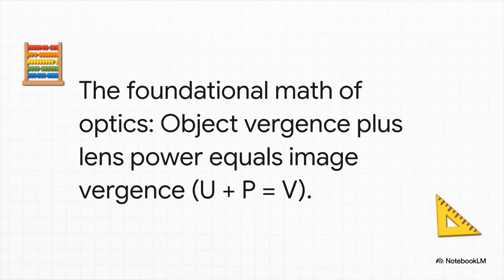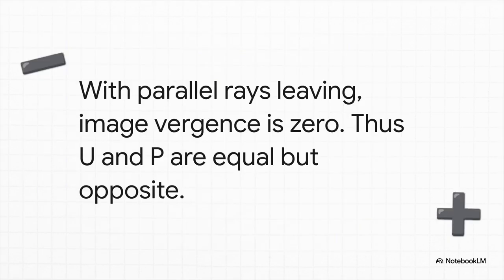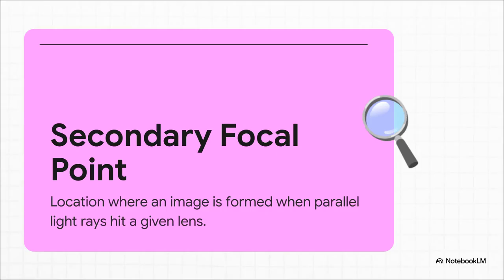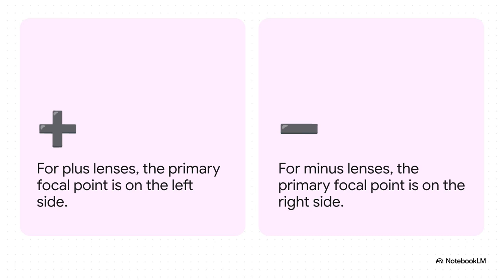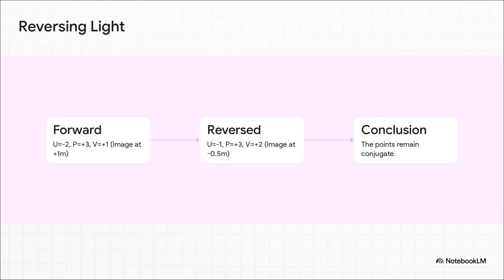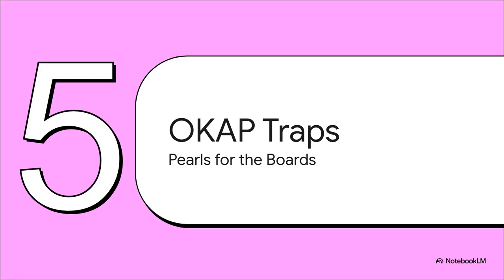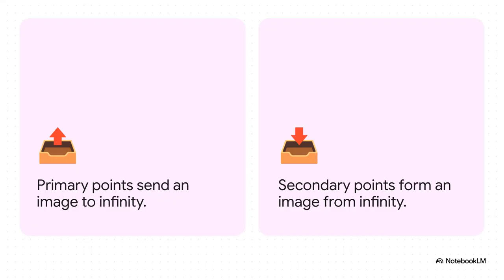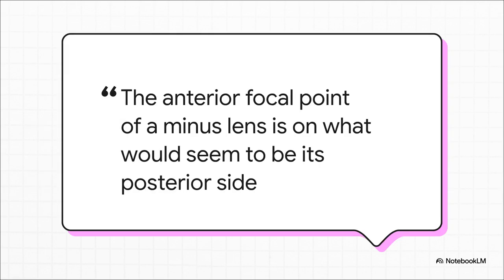Basic Optics: 4. Focal Points